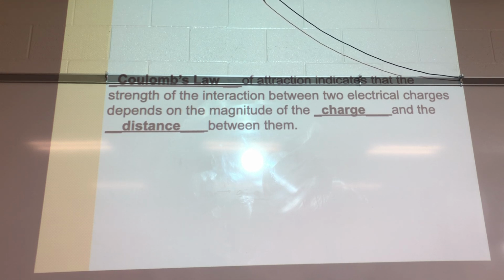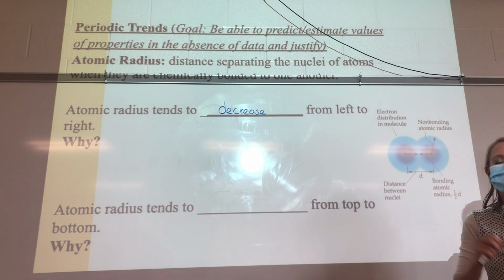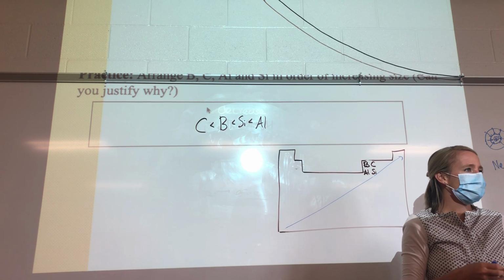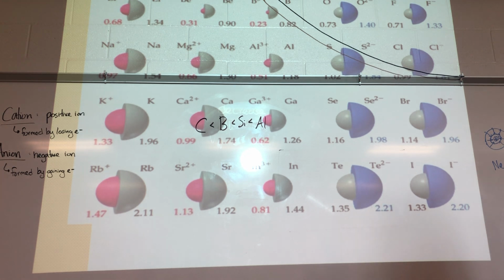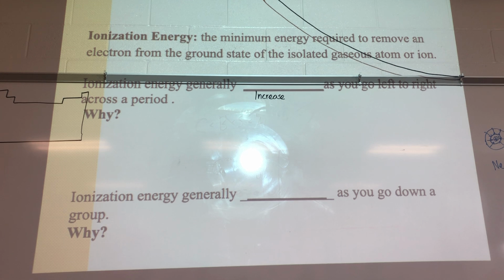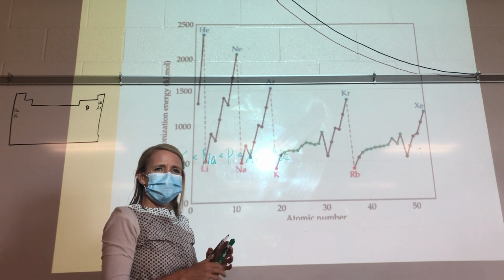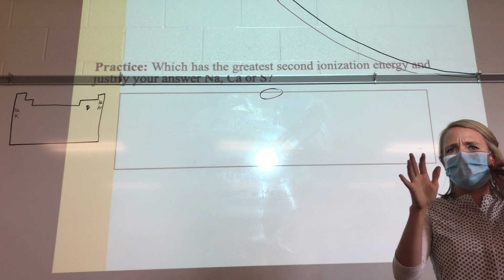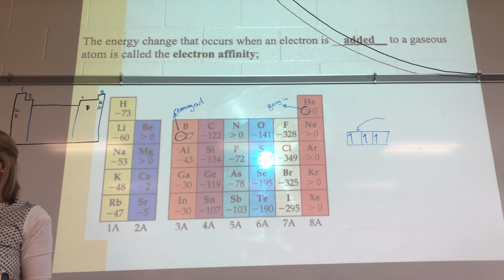AP Chem Lesso Sep. 17th (Topic 1.7)